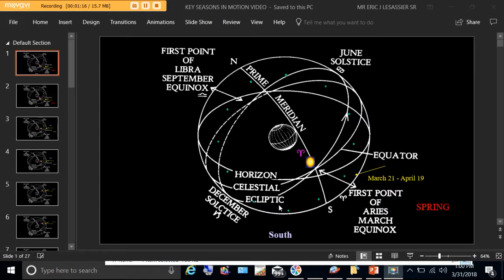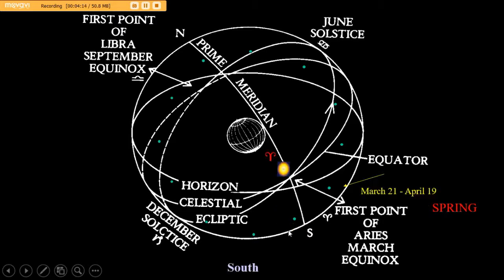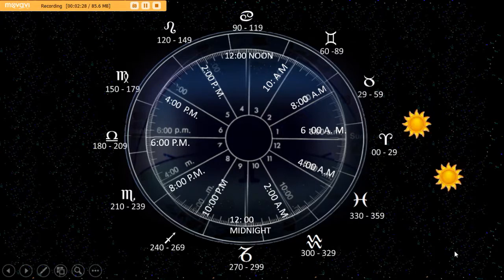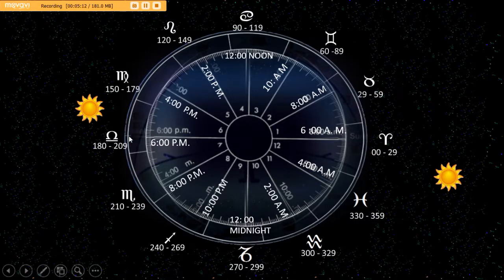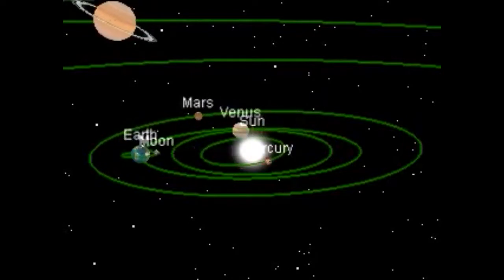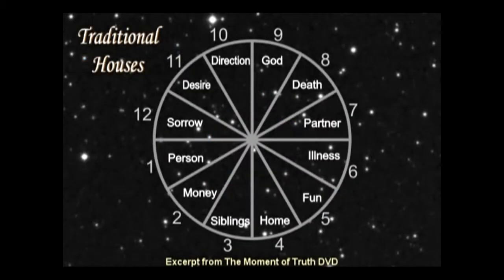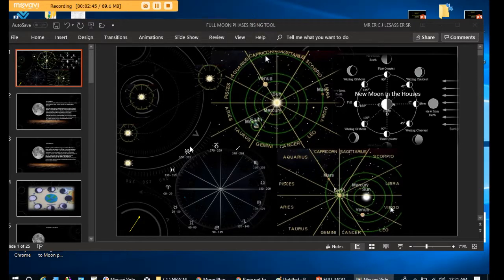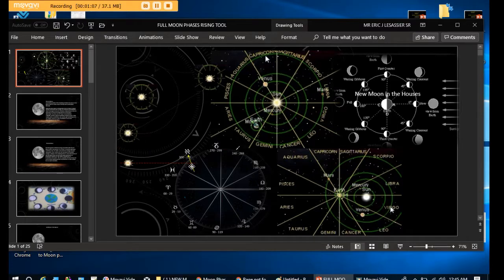DYNAMIC PATTERNS AND CYCLES OF CONSCIOUSNESS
WELCOME .TODAY THE LESSON IS KNOWING THE DIFFERENCE BETWEEN .TWO SYSTEMS THAT OPERATE AT A REFERANCE POINT OF 360 DEGREES BUT ...ONE SYSTEM IS A LONGER DURATION OF TIME THAN THE SIMULA ...SMALLER SYSTEM CYCLE THAT OPERATES AT A LESSER TIME FACTOR. THE DIFFERENCE BEING PRECESSION OF THE EQUINOXES ...IS (.1 DEGREE EQUALS ( 72 YEARS ). PER (1 DEGREE TOTAL ), AS OPPOSED TO THE LESSER SYSTEM A SEASONAL SYSTEM @ ( 1 DEGREE TOTAL...EQUALING( ONE DAY) THIS, IS CALLED OBSERVED KNOWING.THE DIFFERENCE IS CRITICAL...ENJOY AND LEARN. ASTROPREP FUTUREKEYS PRODUCTIONS ...MR ERIC J LESASSIER SR YOUR COSMIC GUIDE. THANK YOU